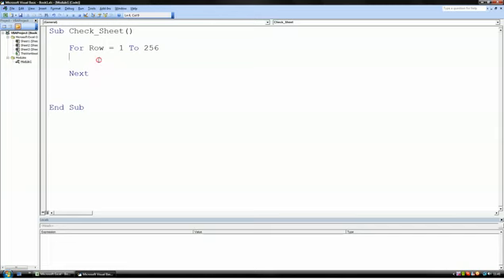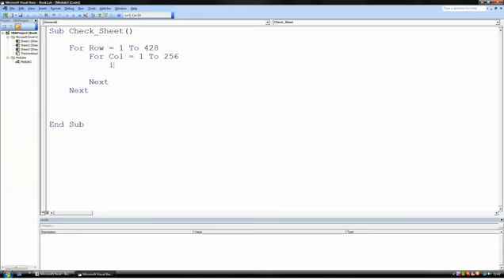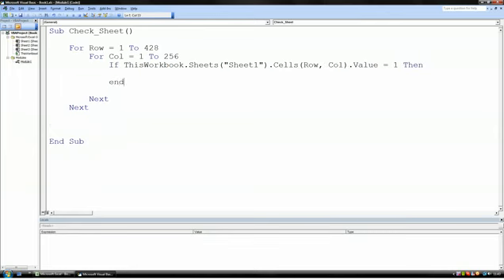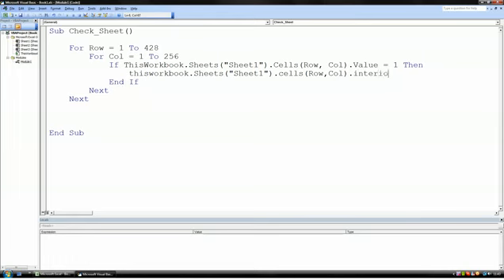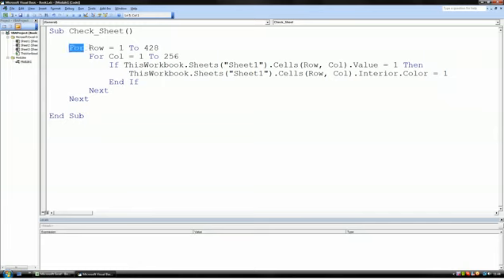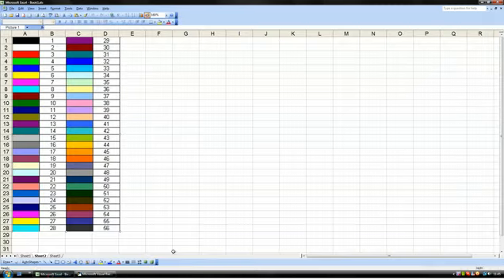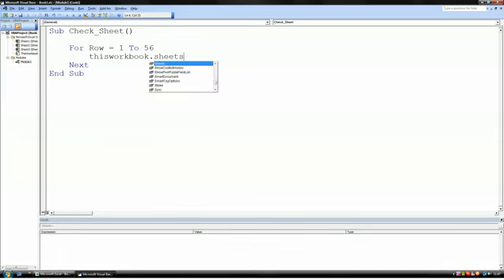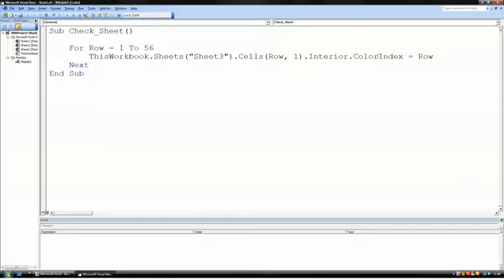July 27, 2023(2)